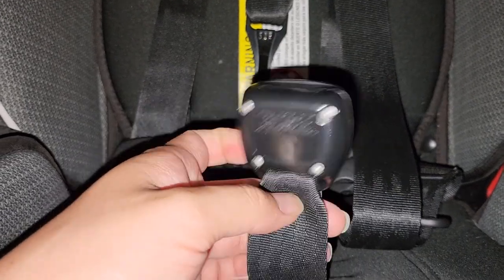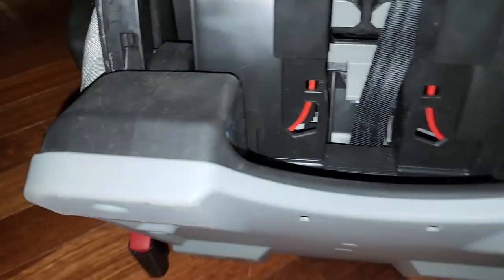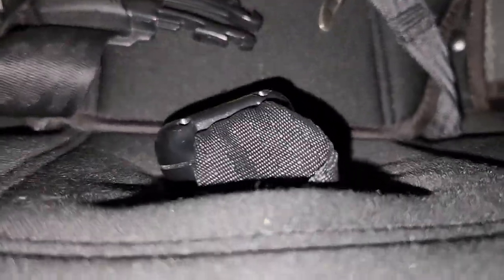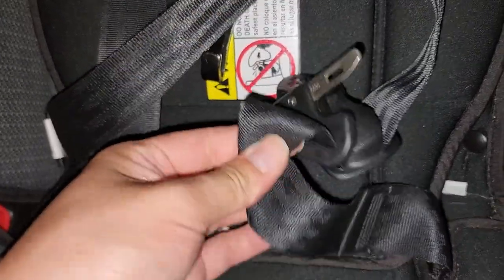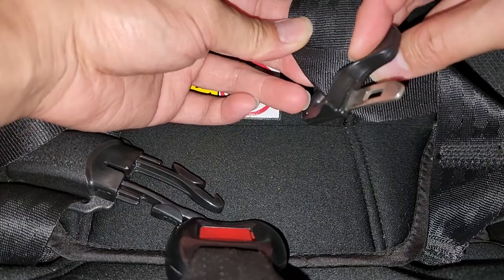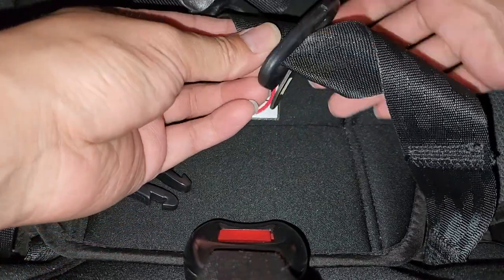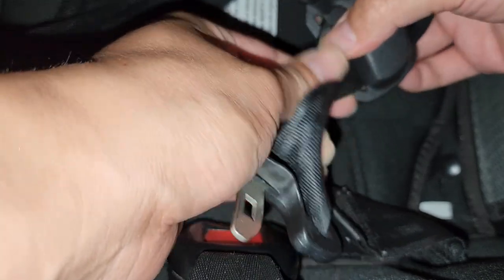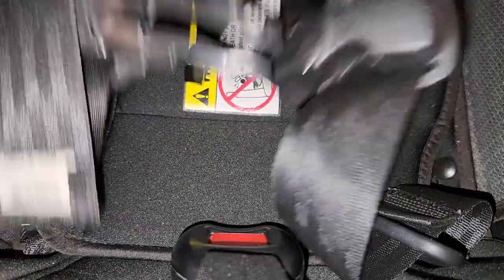How to Fix Rotate Reverse A Flipped Reversed Backwards Twisted Seat Belt Seatbelt Buckle Latch Plate